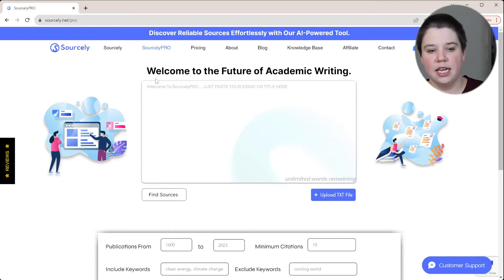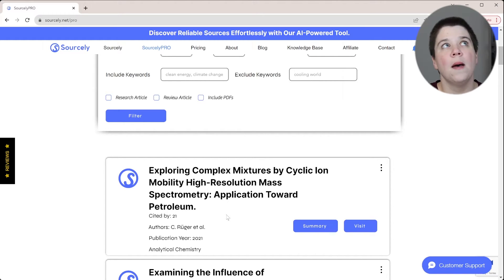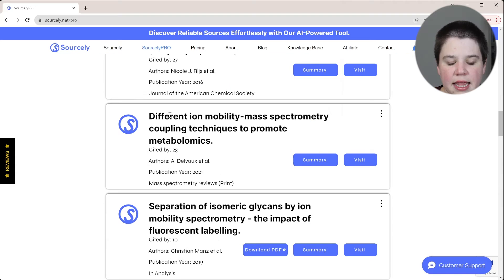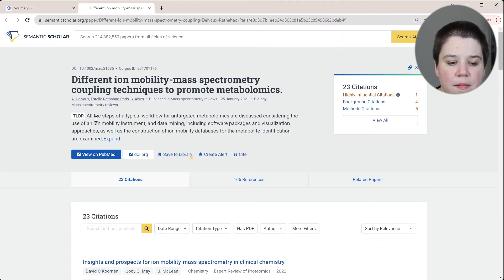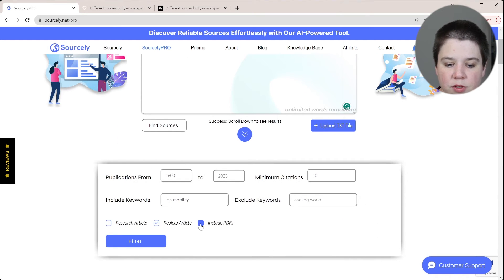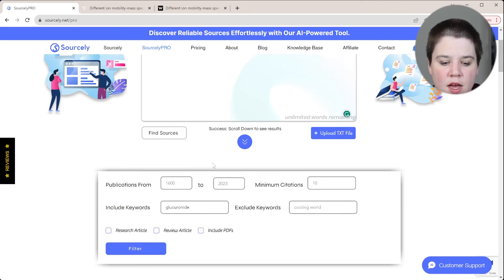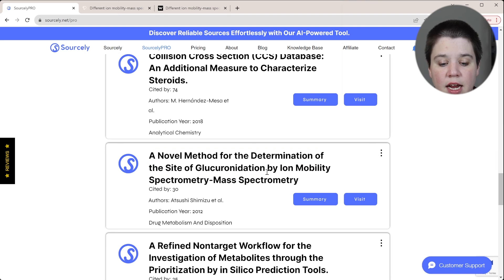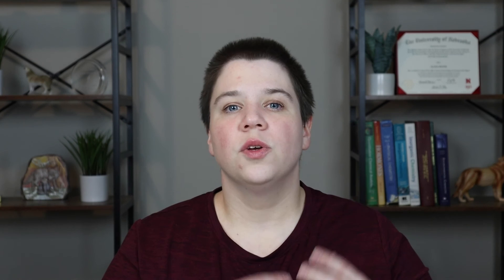Use AI To Find Sources For Your Scientific Papers with Sourcely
Use AI to find sources and citations for your scientific research articles.

In this video, I am introducing Sourcely, which is an AI tool for research that can find sources for your research writing. I break down how to use Sourcely, the different features it offers, and how to export references from Sourcely.